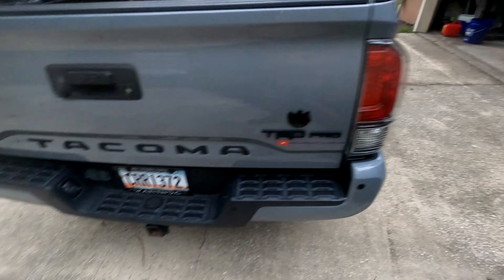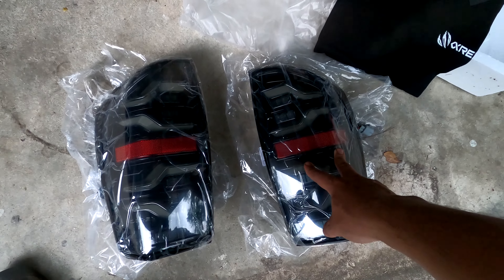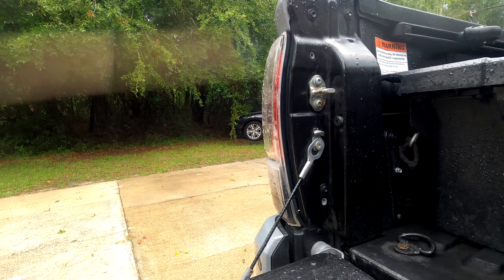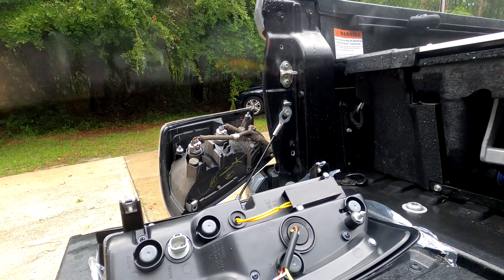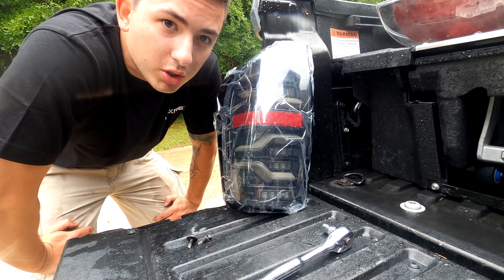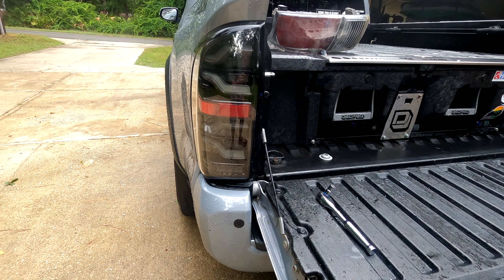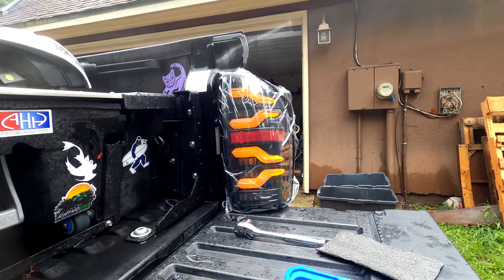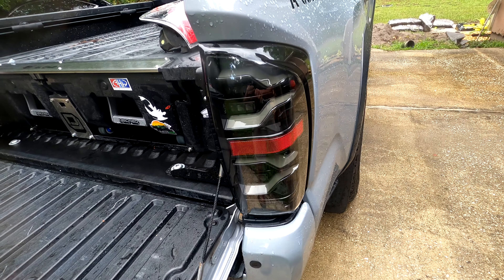Alpha Rex Luxx Tail Lights: 2017 Toyota Tacoma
Finally getting into the upgrades everyone can see without looking too closely at the truck!

I am so excited for this one, these tail lights are so incredible. High quality, and really give the WOW factor when you see them. They turn heads, and that's what I want!

If you want to check out a pair for yourself, they are on the Tacoma Beast website. They're also made for the second gen Taco as well with the same light design if you don't have a 3rd gen but still want this sweet light pattern.

Timestamps:
0:00 - Intro
1:22 - Unboxing
2:23 - OEM Tail Light Removal
4:18 - Testing The Alpha Rex Tail Light
4:50 - Alpha Rex Tail Light Install
5:17 - Timelapse Passenger Light
6:53 - First Look Montage
8:27 - Final Thoughts

Black Swan (feat. Philip Strand) - Tacacho

Color (feat. Amiree) - Amiree & jfarr